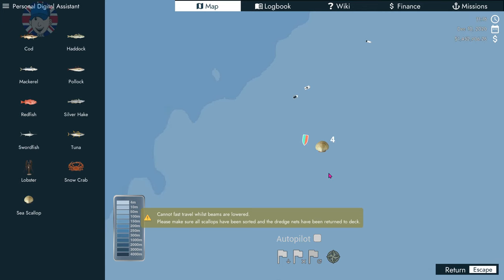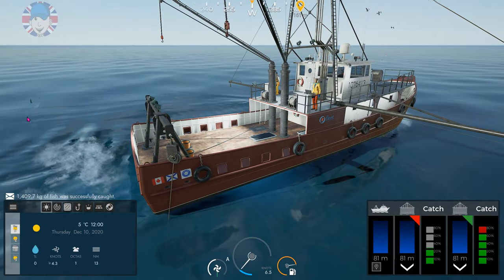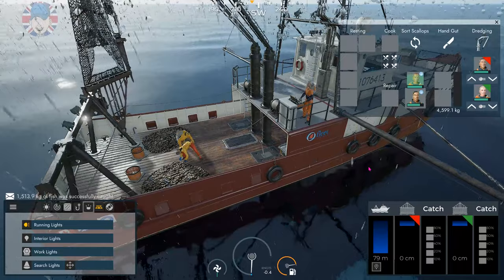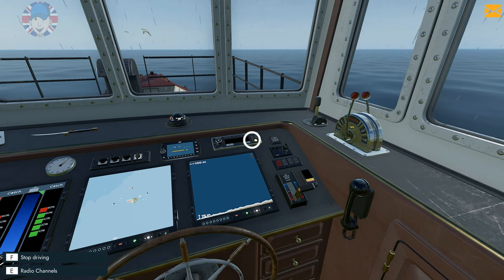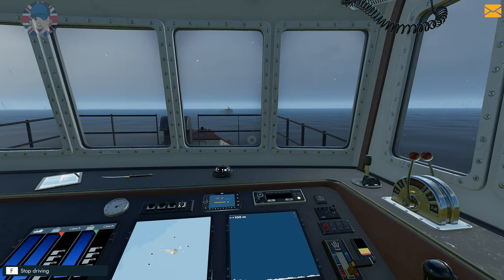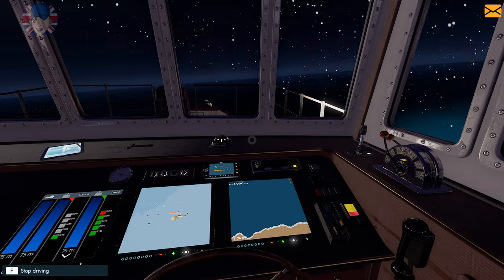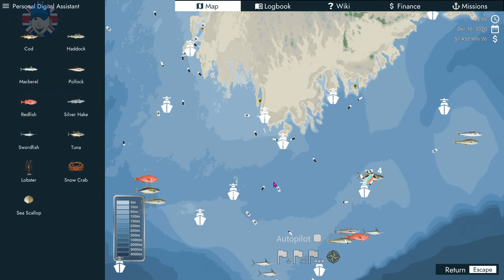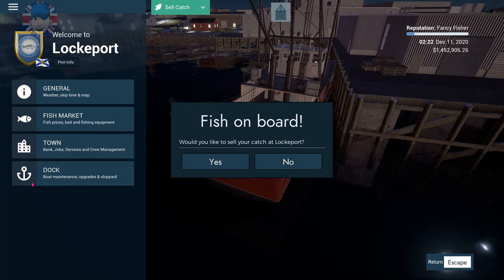Fishing: North Atlantic - Scallops DLC Fishing For Scallops In The Ocean Runner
Lets play Fishing North Atlantic ,  Scallops DLC hunting for scallops in the Ocean Runner.

About the base game Fishing North Atlantic
The sequel to the popular simulation game Fishing: Barents Sea invites you to put on your captain’s hat once again: Explore the large ocean of Nova Scotia, try your hand at entirely new fishing methods and enjoy huge range of highly detailed ships in the commercial fishing simulator Fishing: North Atlantic.
Discover majestic world of Canadian Nova Scotia while admiring the vast diversity of ocean life. Explore the fishing zones with upgradable ships and gear as you progress in your career
Like our predecessor game Fishing Barents Sea, Fishing: North Atlantic makes you experience an atmospheric and realistic game world based on real maps, boats and fish species. Get ready to enjoy new weather systems with upgraded atmospheric effects, North American Vessels and fishing techniques like harpoons, deep-line-buoy-fishing and lobster pots. Purchasing larger boats and better gear will increase your fisherman skills
Fishing: North Atlantic offers you 27 ships at your disposal for all types of fishing styles and fishing techniques like the harpooning, which is used to hunt swordfish and tuna. Start with harpooning, then work your way up to setting deep lines, catching snow crabs or lobster. As well as longline, net and trawling. Do you have what it takes to fulfill this challenging task?
Plan the course of your fishing career throughout the whole year: Brave rain and snow while looking for the best fishing areas, but make sure that you are not in danger of exceeding your quotas! The new advanced fish-AI will require the use of GPS and sonar to follow the movement of your prey depending on weather and season.
Key Features
Fishing methods – Harpooning, Deepline, Lobster, Crabbing, Longline, Net, Trawling
Fish species – Swordfish, Tuna, Lobster, Snow Crab, Cod, Haddock, Pollack, Redfish, Mackerel, Silver Hake
Advanced watershader and weather system, with realistic weather data from the area
Dynamic fish prices – Other fishingboats will also fish and deliver fish at the ports, which affects the prices
Dynamic fish habitats – Fish will swim around the map through the yearly seasons
27 real handcrafted boats available from fishing industry licensepartners
Huge map over Nova Scotia, Canada (200x300km) with six realistic ports
Fishing industry license partners - A.F. Theriault & Son, Skipasyn, Scanmar, Hermes, Selfa and Moen Marin

Fishing: North Atlantic - Scallops Expansion DLC Add on

Expand your gaming experience with the new official Scallop DLC for Fishing: North Atlantic!

Nova Scotia is not only known for it´s rich fish stocks such as bluefin tuna, lobster and swordfish, but it is also home to one of the largest scallop fishing industries in the world.

Search for the best breeding ground, with brand new mini games. Use cranes to prepare, haul and empty dredge nets, control drums to lower and raise the dredge nets onboard your ship. Sort and keep a steady hand while cleaning the scallops, before you store them fresh at the hatch of your boat. Head back to port to earn your bucks!

Features
3 new boats, from a small vintage to a big-sized scallop dredger
New licencepartner from the US. Fleet Fisheries
Scallop mechanic, control and operate crane to set, haul and empty dredge nets, sort and clean scallops
Game is available for the PC , Xbox , Playstation